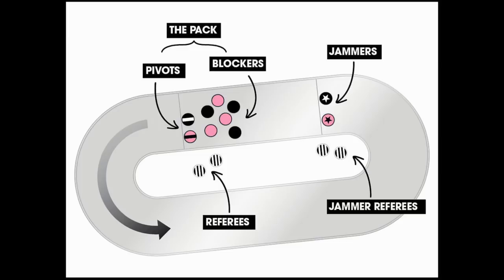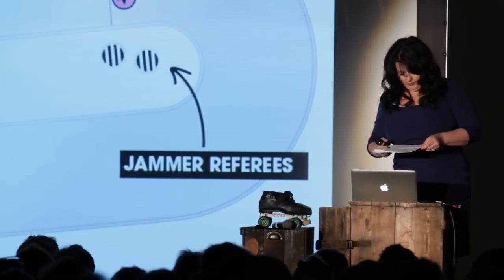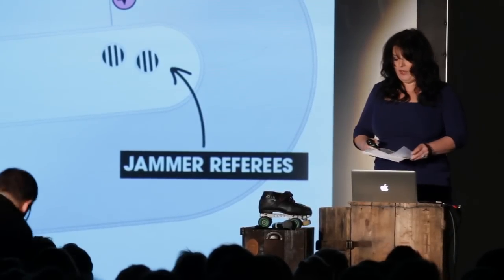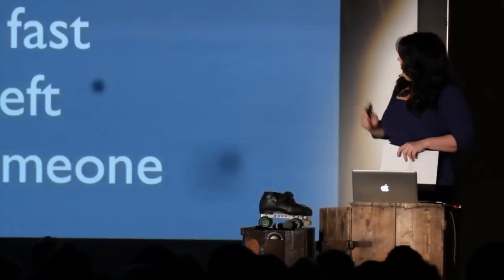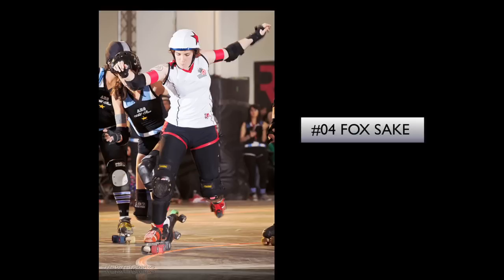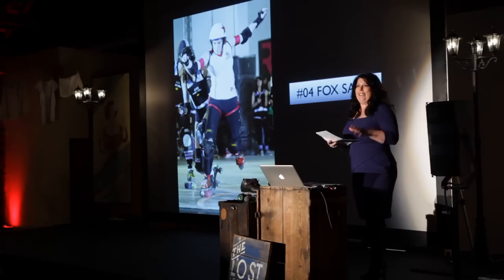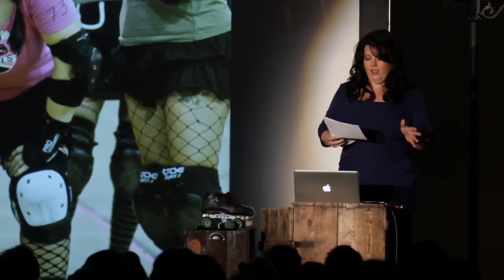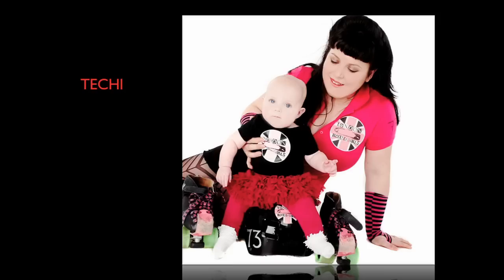Bette Noire: This is rollerderby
Courtney Welch is the co-founder of London Roller Girls and a woman responsible for bringing Roller Derby to the UK. During the day she's a high-flying career woman and devoted wife and mother, at night she straps on her skates and becomes 'Bette Noir' the gum shield-wielding leader of one of London's most successful Roller Derby teams.

In this personal and passionate talk she shares her love for the sport that is 'for the skaters, by the skaters'. With all its bumps, scrapes and stockings, it's a sport that empowers women, demonstrates incredible athletic ability and commands a huge following of passionate players and fans. Media owners take note, it's a serious business: one deserving of some much due recognition.